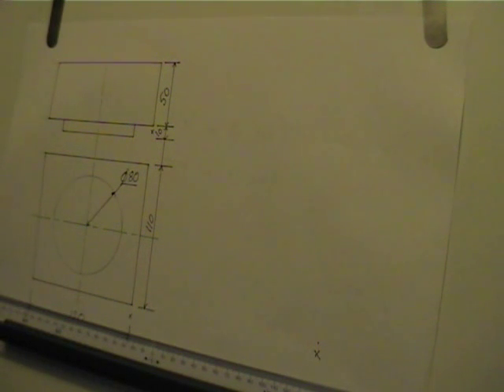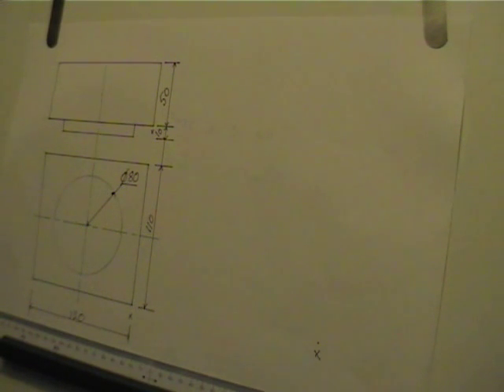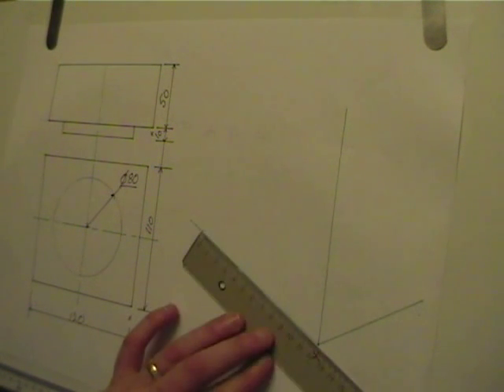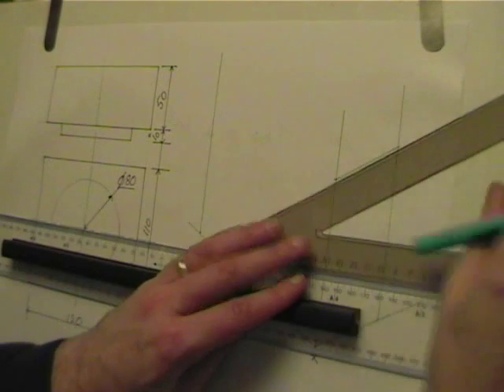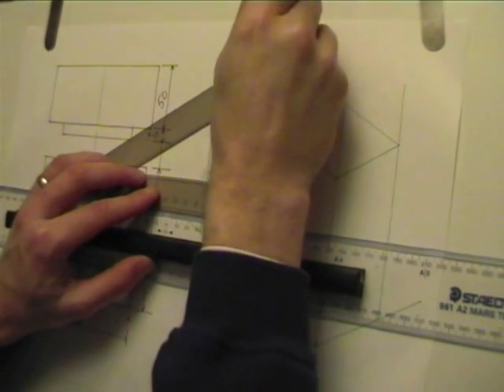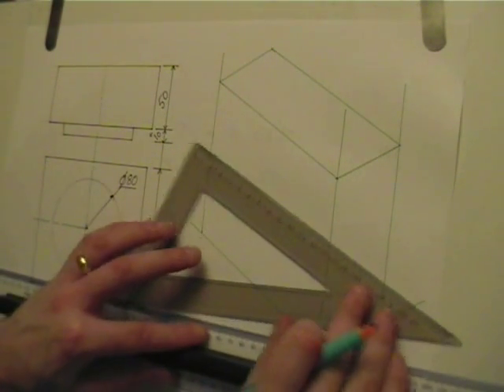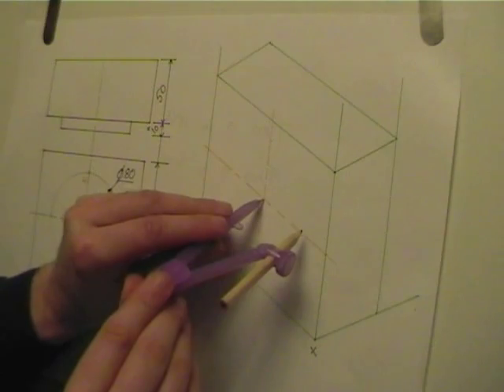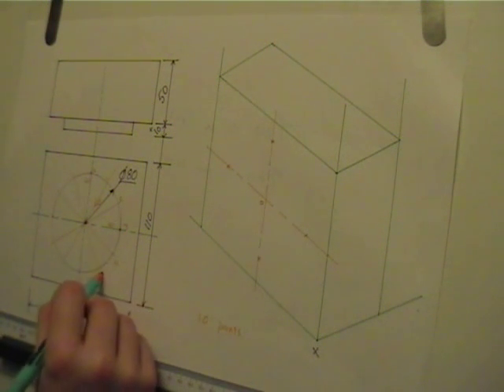Part 1 of Isometric Circles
First rivetting installment on how to draw Isometric Circles